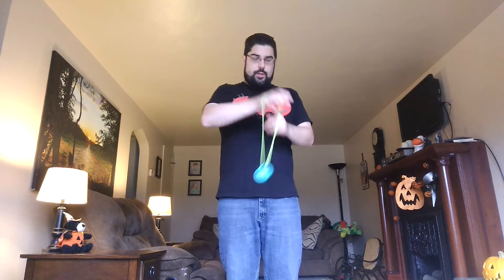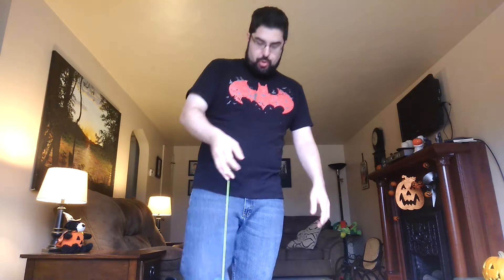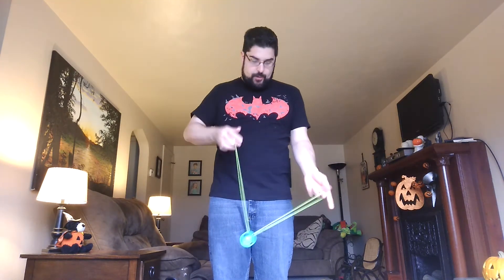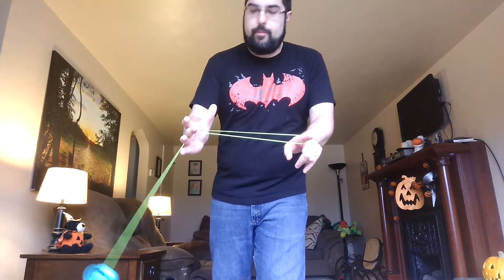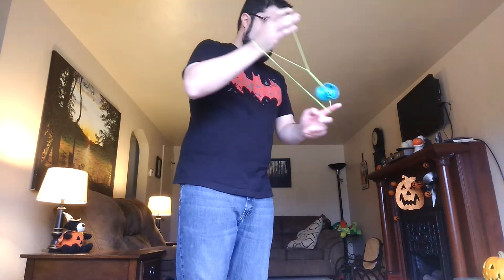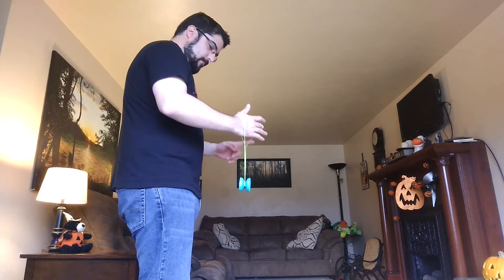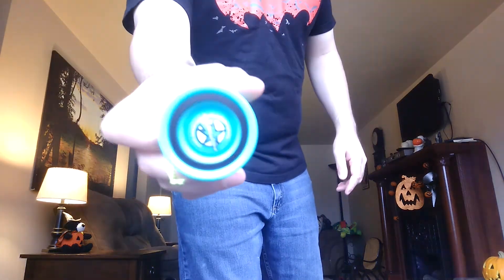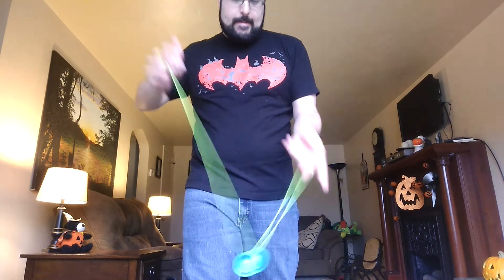Wrist Mount - Easy Yoyo Trick Tutorial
To get into a wrist mount you throw a breakaway over your Non Throw Hand Pointer Finger and then back around your throw hand wrist. Throw the yoyo back over your pointer finger and into the triangle you've just created landing on the string in the middle as shown. To get out, thread the yoyo onto the string attached to your yoyo only and drop everything from your throw hand to get back into a trapeze. Leave any questions or comments below.